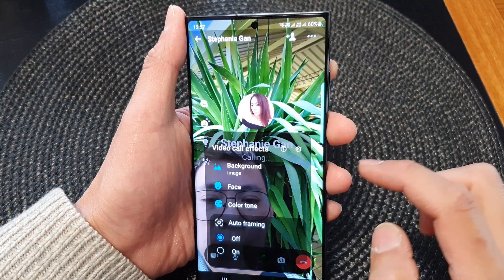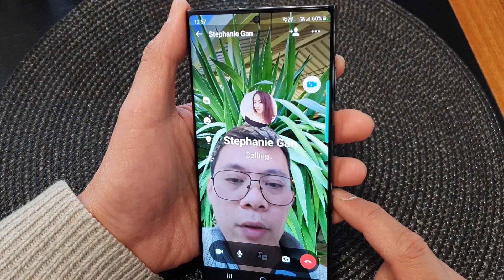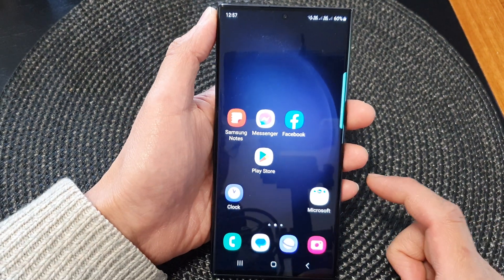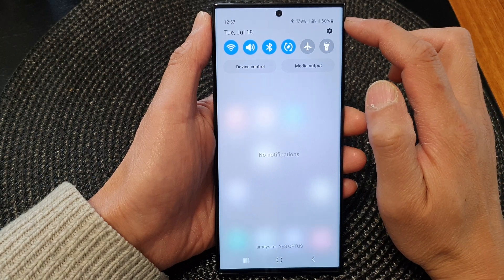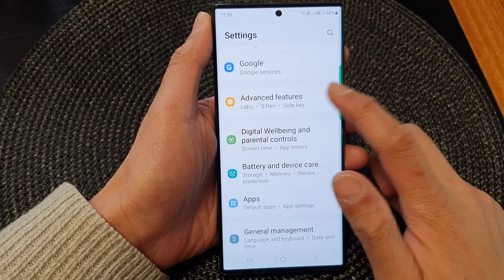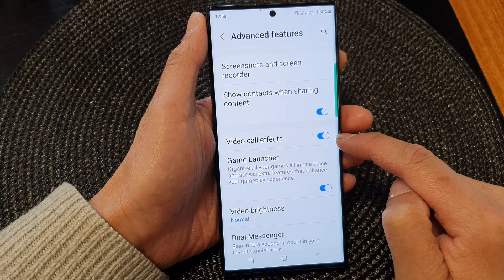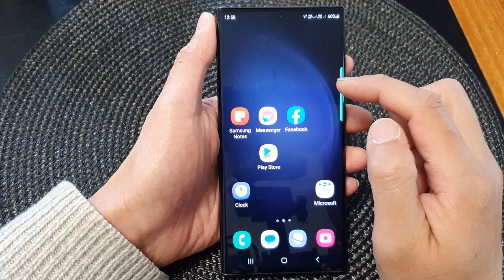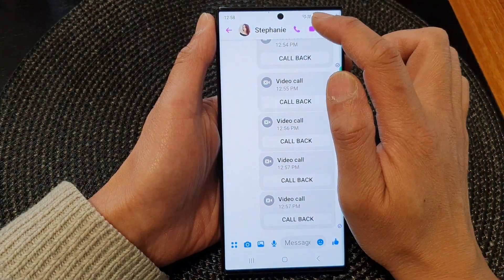Galaxy S23's: How to Turn On/Off Auto Framing on a Video Call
Learn how you can turn On/Off Auto Framing on a video call on the Samsung Galaxy S23/S23+/Ultra.

Auto framing is a feature that automatically adjusts the camera framing during a video call to keep you centered and in focus. We'll explain the purpose of auto framing and the benefits it offers, such as improved video call quality and convenience. Learn how to enhance your video call experience with the auto framing feature on your Galaxy S23!